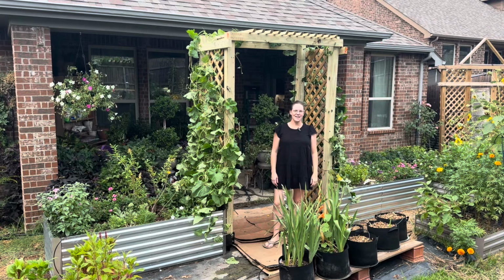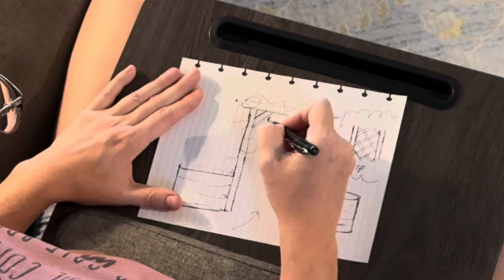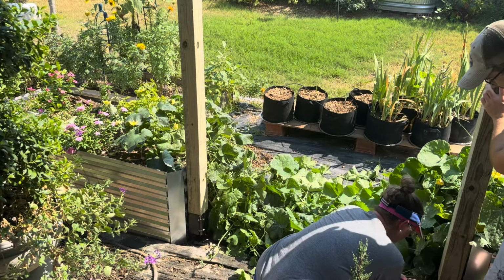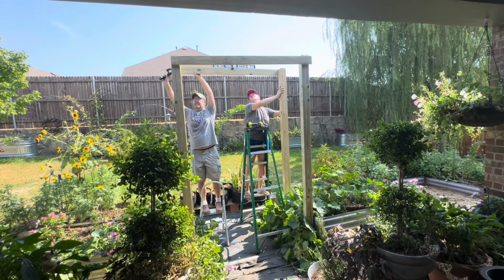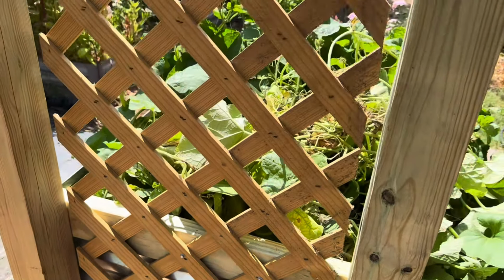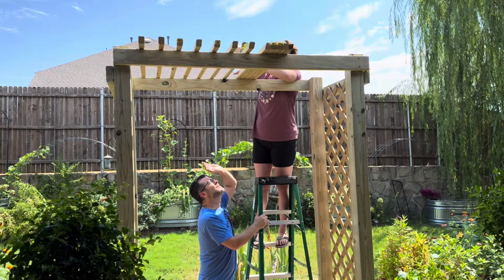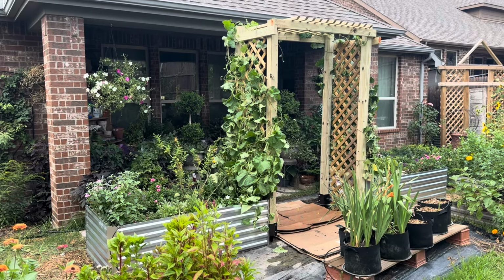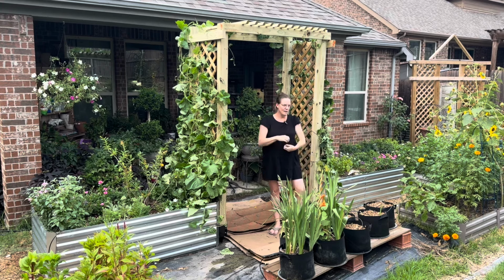⭐ CAN'T BELIEVE I BUILT THIS! || DIY Garden Arch on The Cheap || Garden Arbor Trellis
Follow along as I create this pretty simple and cheap garden arch from scratch!